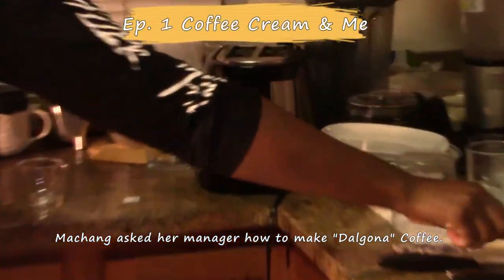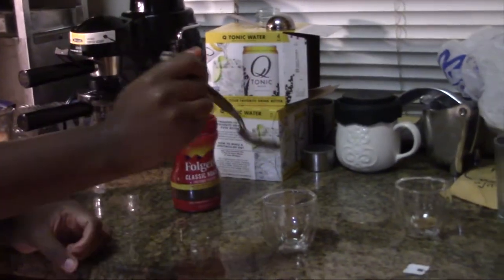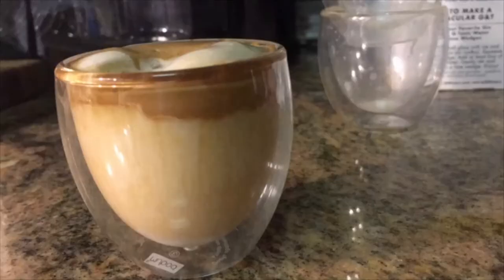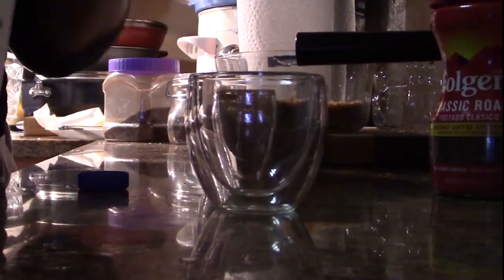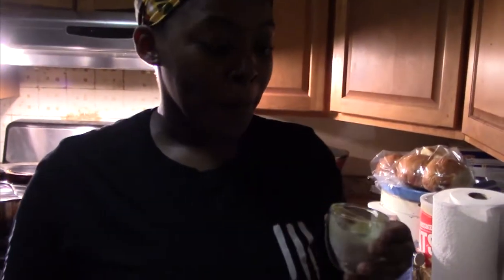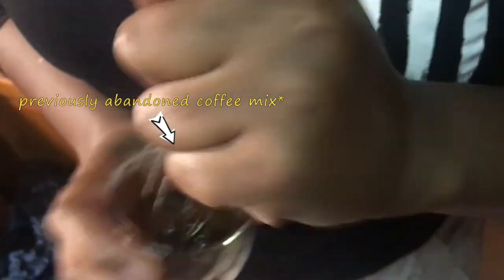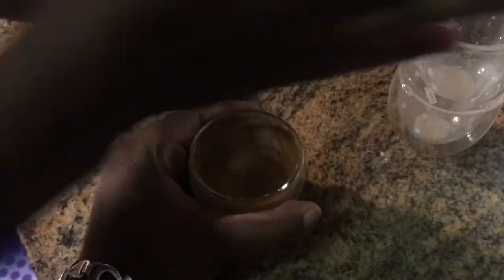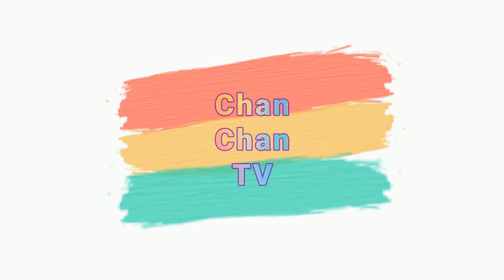Making "Dalgona" Lattes into Calico Coffee [Chan Chan TV]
Welcome to the first real regular vlogs of Machang aka CreationFlux(Gamma).

Ep.1 - Dalgona Coffee & Me
Machang makes Dalgona Coffee on her own for the first time.